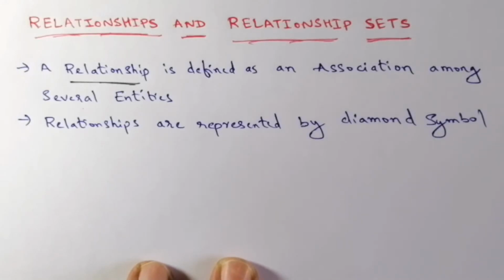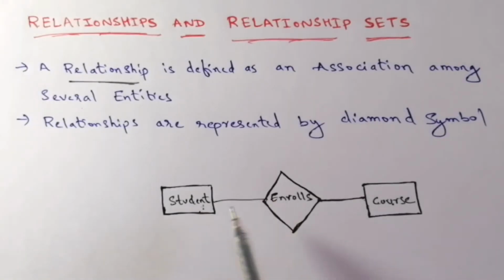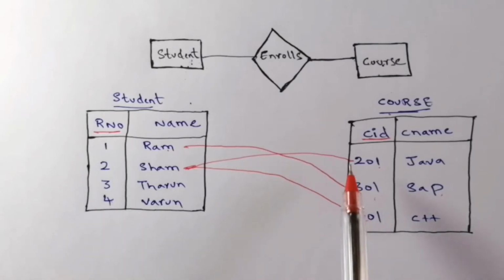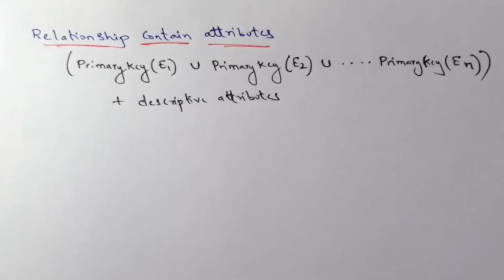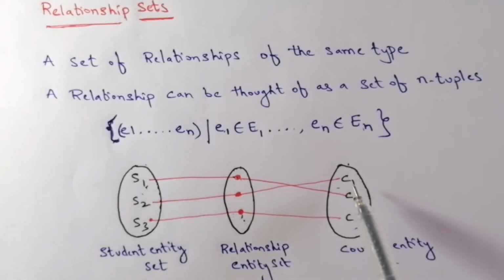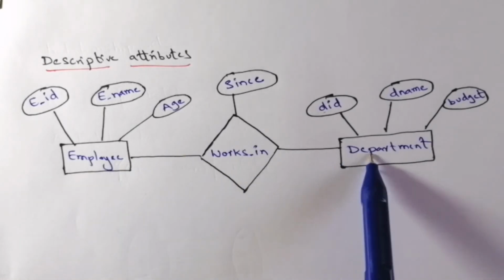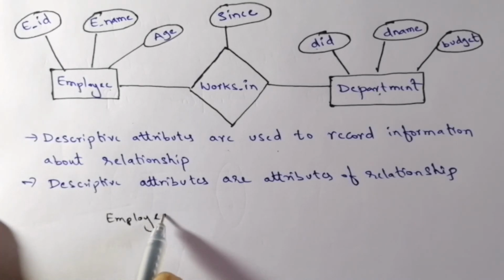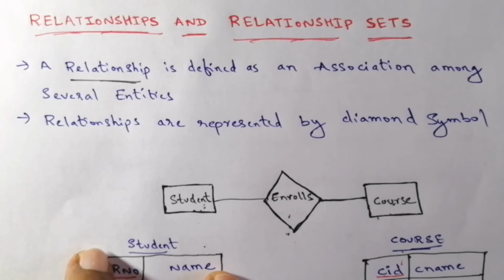What is relationships, Relationships and Relationship sets in DBMS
An entity relationship diagram (ERD) shows the relationships of entity sets stored in a database. An entity in this context is an object, a component of data. An entity set is a collection of similar entities. These entities can have attributes that define its properties.

By defining the entities, their attributes, and showing the relationships between them, an ER diagram illustrates the logical structure of databases.

ER diagrams are used to sketch out the design of a database.